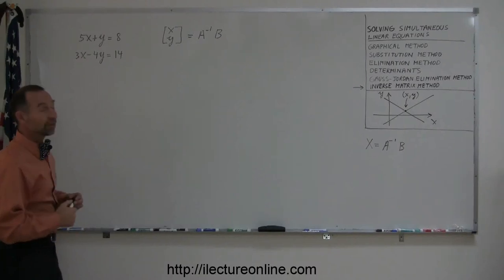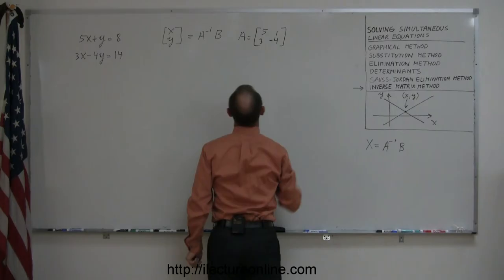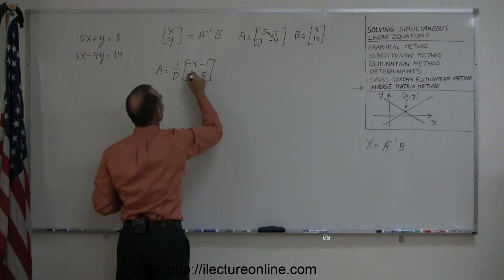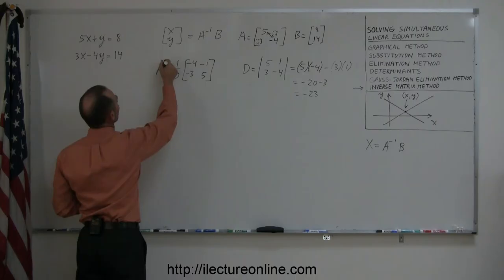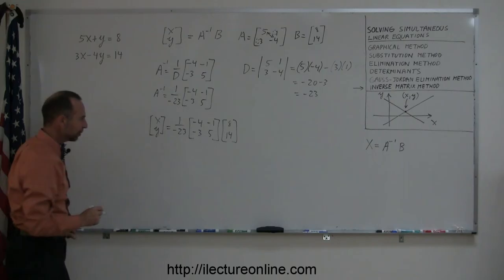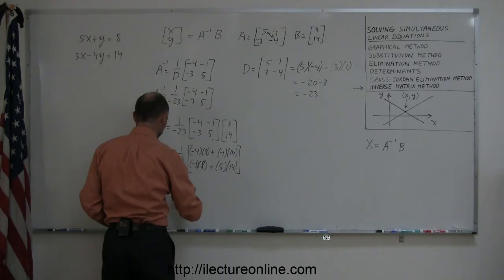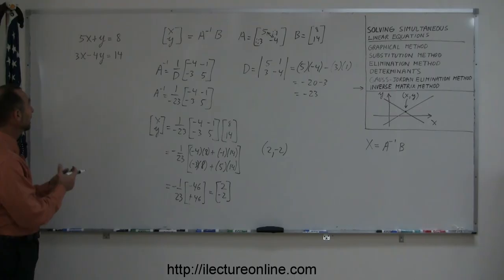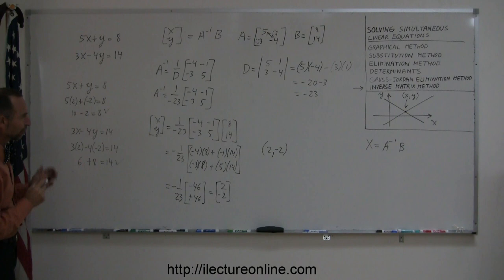Algebra - Solving Linear Equations using the Inverse Matrix Method 2/2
In this lecture series I'll show you how to solve for multiple variables simultaneously using the technique called: the Inverse Matrix Method

Problem Text:
5x + y = 8
3x - 4y = 14